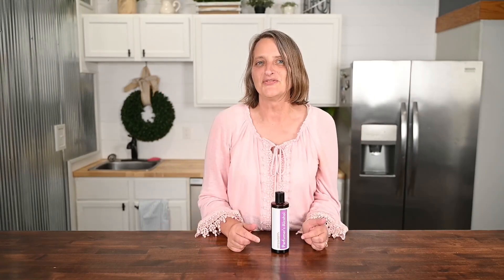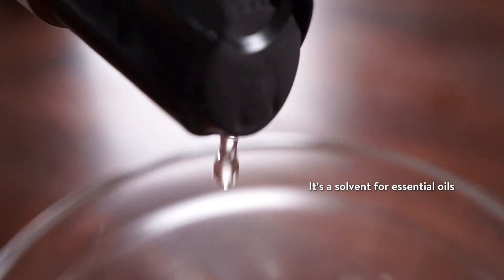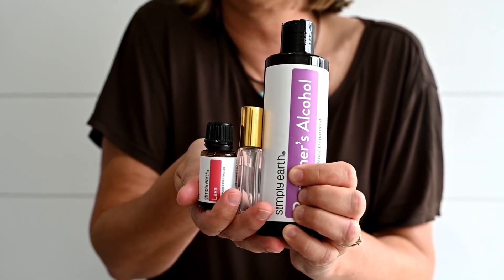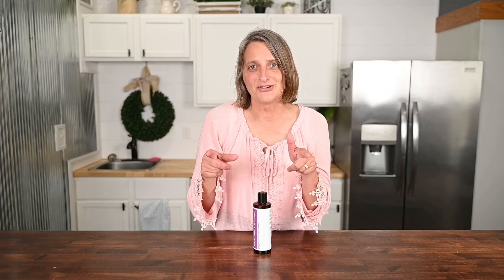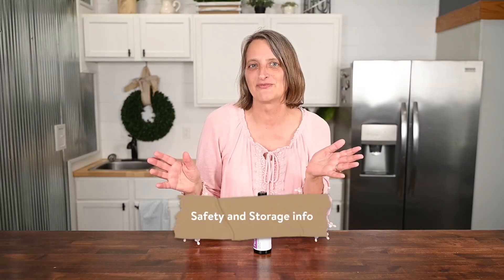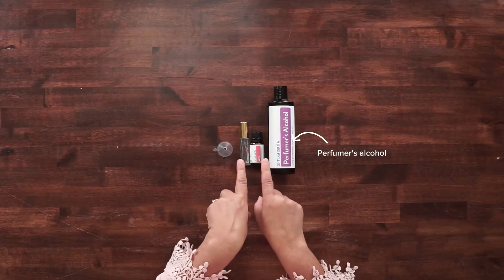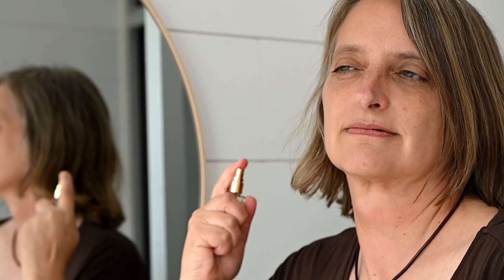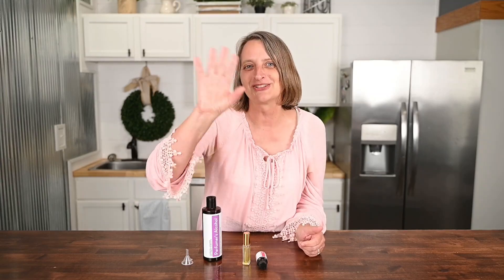Perfumer's Alcohol: The Unsung Hero of Fragrance Creation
Join us for an in-depth exploration of Perfumer's Alcohol, the vital yet often overlooked ingredient in fragrance formulation!🍃✨

In this captivating video, we’ll explain Perfumer's Alcohol, its role in enhancing scent longevity, and why it’s the go-to choice for many fragrance makers. Whether you're a budding perfumer or simply curious about the science behind your favorite scents, this deep dive video will inspire you to appreciate the artistry of fragrance creation! 🌼💧